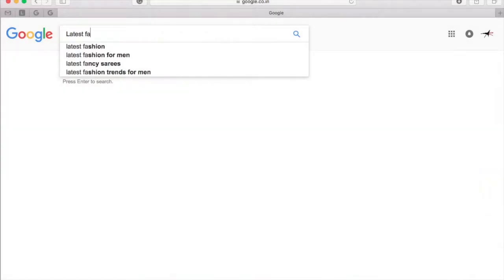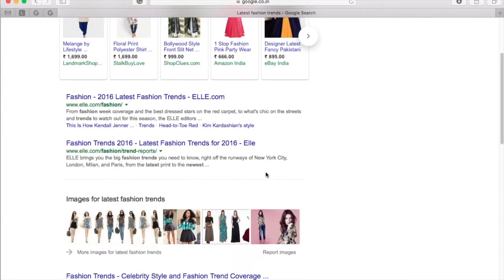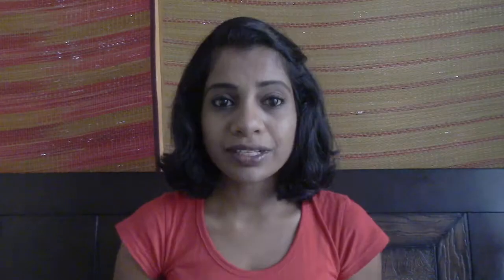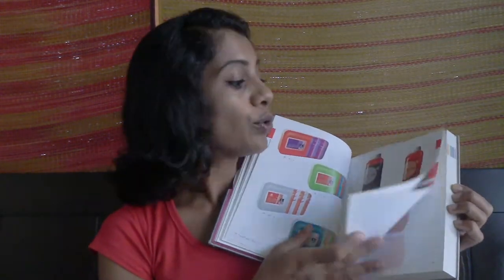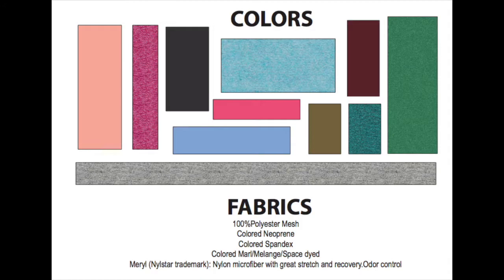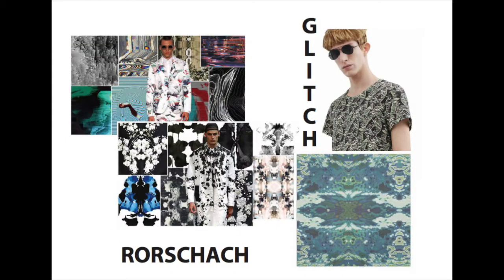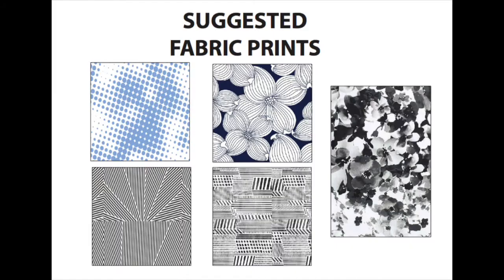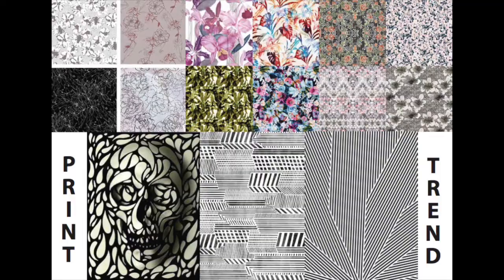How To Do Trend Research For Fashion | Design Process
Trend Research For fashion | Design Process
Hi everyone, This video is the 1st, in the series of 4 videos on How a garment collection is designed. I am creating this series on request, by Irem and Sherlly. This is long pending as I was traveling last month. I am going to briefly explain the stages of the design process from research to the detailed tech pack which will be later submitted to a manufacturer. Today's video is about "how to do trend research".

When you think of designing a collection of garments, you need to be aware of latest trends in colors, fabrics, styling details etc. This is the first step in the whole process. I will show you some of the easy ways to get information on the trends.

Trend research is basically for opening your mind to create new stuff according to what people are liking around the world. This will take you out of isolation and help your creative juices flow. You may get inspired by anything and everything around you. Trend research will guide you to narrow down all the ideas which are popping in your head.

Now,  Where do we start? Start from searching on Google. You can type anything regarding fashion, google will give you hundreds of options to look through.

Be part of fashion groups on LinkedIn, Google+, Facebook, twitter. Pinterest is the great place for inspiration. On social media follow well-known designers, fashion bloggers, brands.  You can look at latest magazines, books. (Show my book collection) Visit a library, thrift markets. Start observing a group of people on the street, their way of dressing. Movies can be a great inspiration. When I was in college, there used to be movie watching assignments. Watch a movie and write about the costumes. This goes same for museums, and art galleries.

Gather all your inspiration and put them all together into a board. Take printouts from the internet, collect fabric bits, if you like a button or a lace grab them,tear pictures from a magazine, take photographs of architecture, nature. Collect everything and make an "inspiration board". You can create different boards for colors, fabrics, styles, trims. but I prefer putting all of them on one board. It can be as big or small as you want. pin it on your wall or keep it on your computer. whichever is convenient for you to look at.

Your research is done. You can add or remove things from your inspiration board until the time you finalize on the design ideas.

IsnÃ¢ÂÂt that simple? My next video is about "how to plan a collectionÃ¢ÂÂ I will talk about: client profile, number of designs, design details for each style, etc., If you have any doubts from this video, let me know in the comment section below. LetÃ¢ÂÂs have a discussion there. Start creating your inspiration board today. have fun.

Arpitha